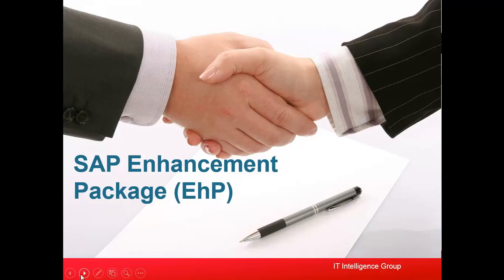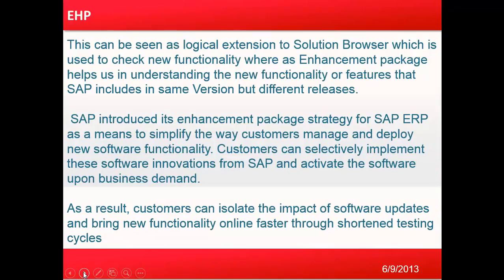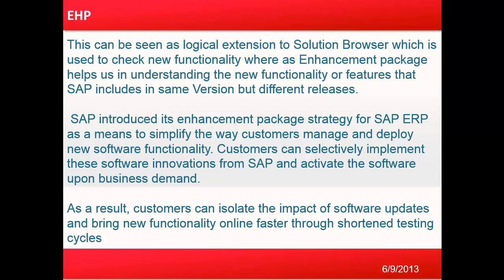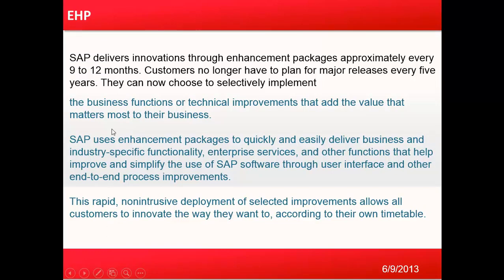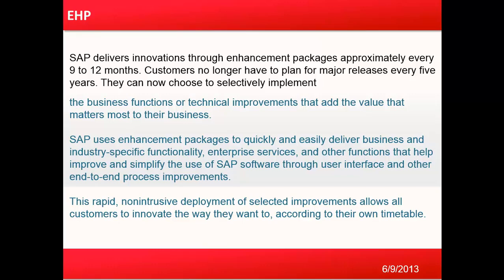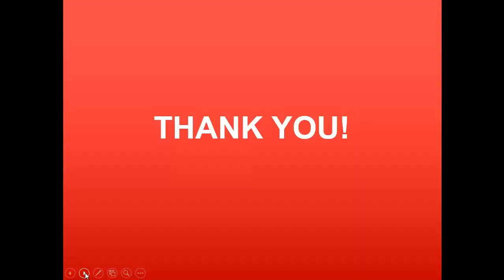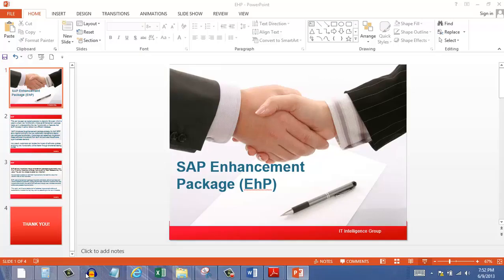SAP Upgrades Series || 2. Enhance Package EhP || Introduction to SAP Upgrades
This video is part of SAP Upgrade series. We recommend you to go through playlist for better sequential understanding of the subject.

sap basis
sap learning
sap java
sap admin
sap administration
sap free
sap free course
sap learning
sap material
sap coding
sap erp
sap OSDB
osdb migration